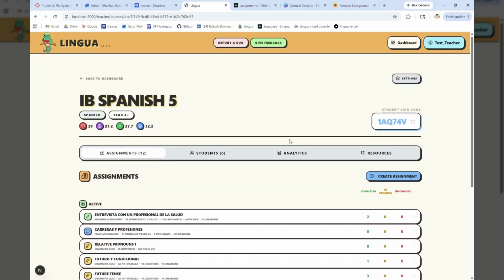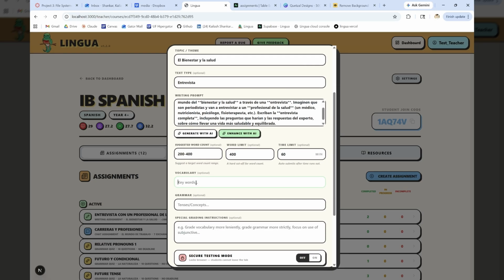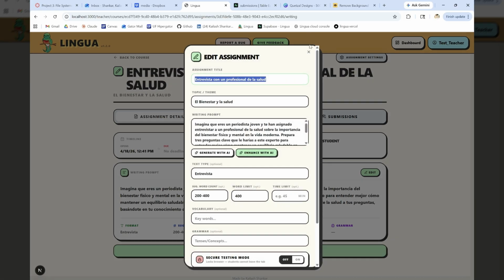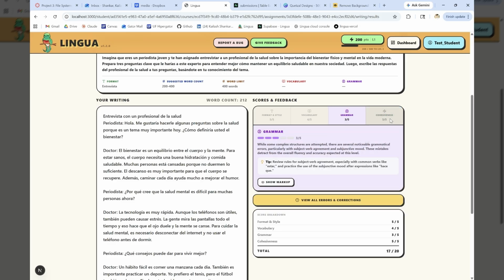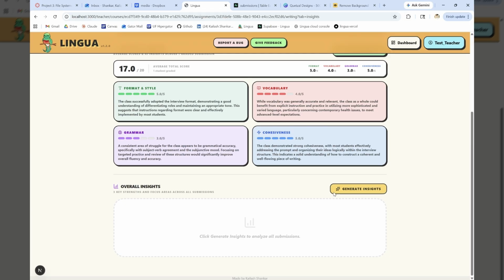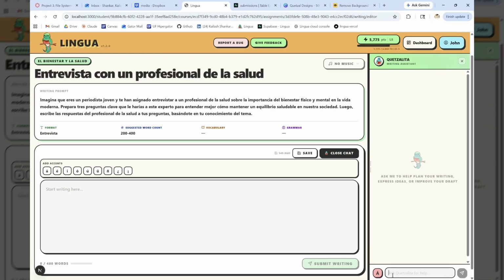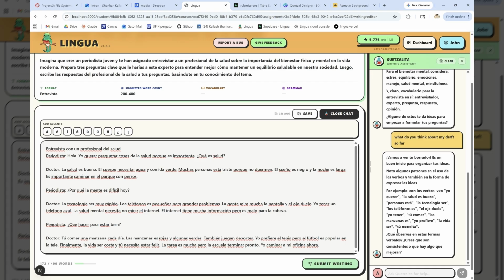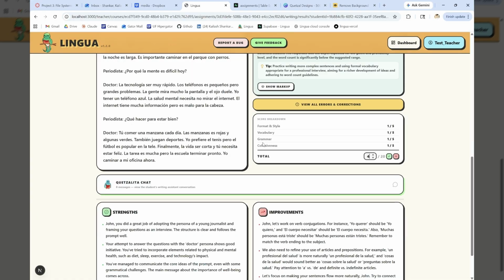Lingua Writing Assignment (Old)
Lingua Writing Assignment